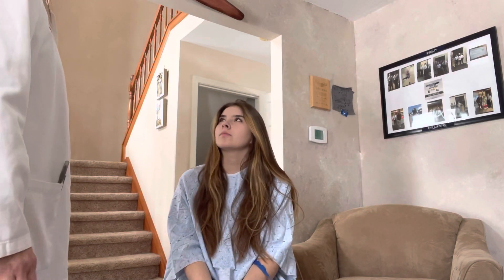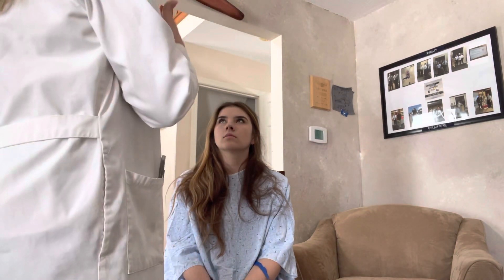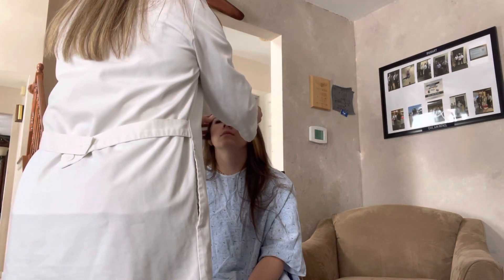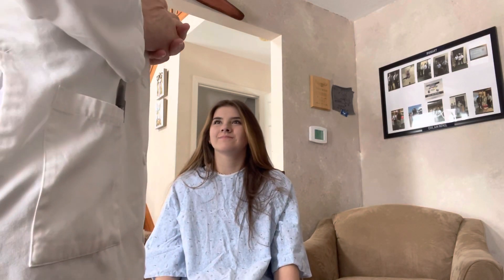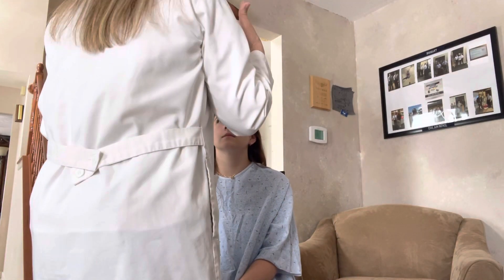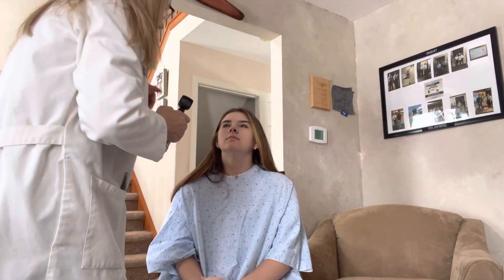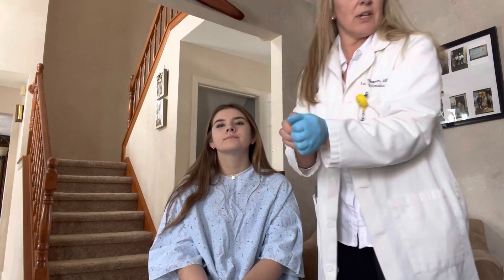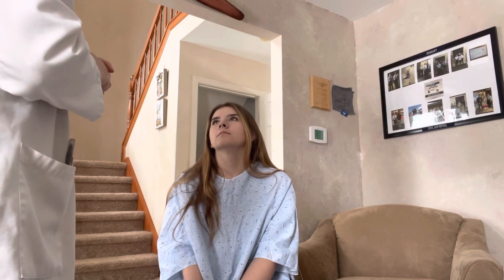YSU 6904 Advanced assessment skin, nails, HEENT spring 2022